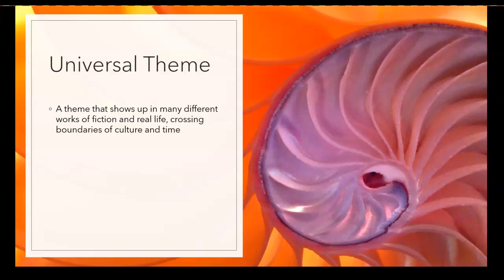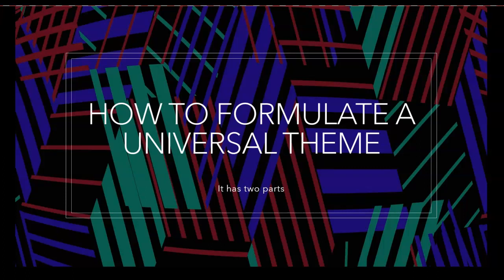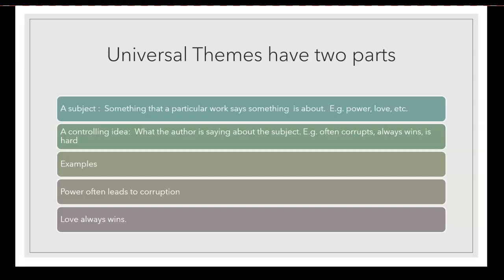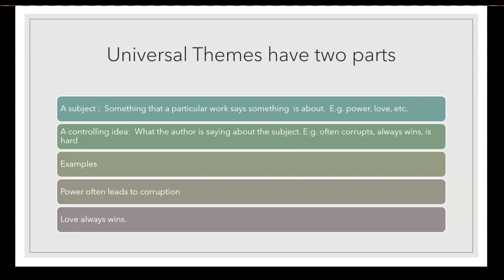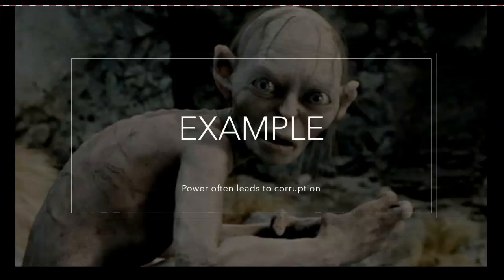4601.1.7.1a_Universal Themes video